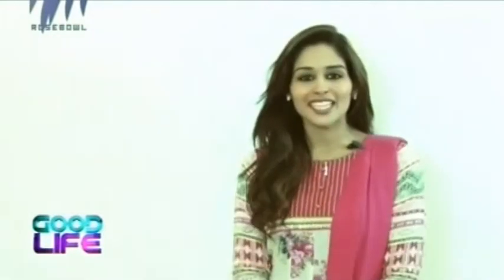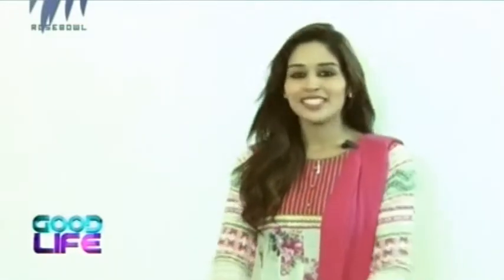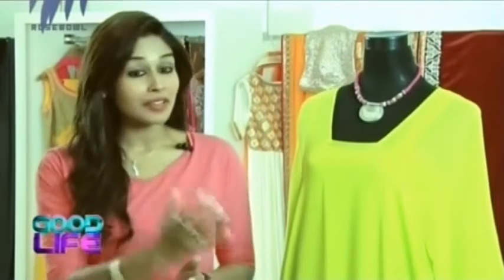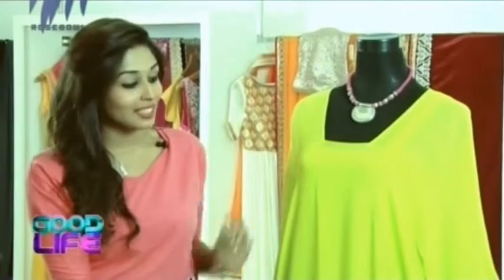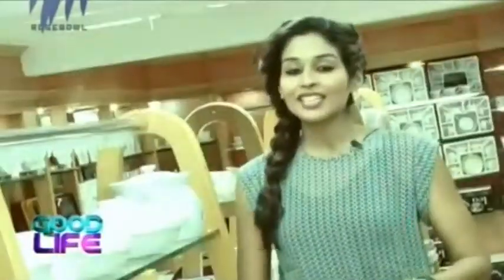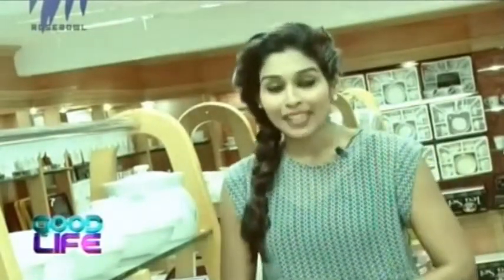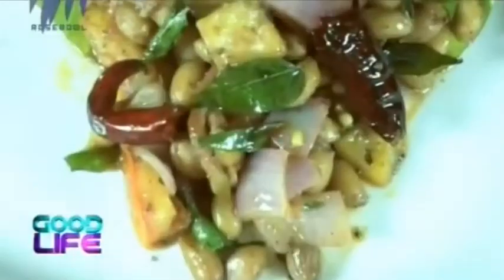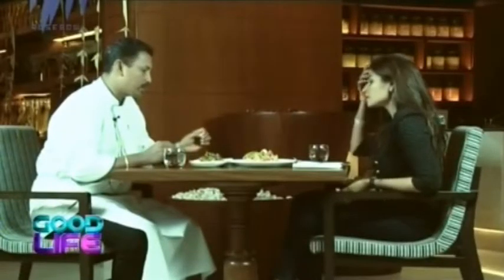Good Life | 10th February 2015 | Highlights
Good Life is a lifestyle show on Rosebowl. The show, through it’s three sections
discusses the latest fashion trends, home décor ideas and food.

Rosebowl is a youth-oriented channel with content focussed on movies, music and lifestyle categories.
The programming includes music of all genres, and Bollywood and Hollywood films. The tagline of the channel is 'Open your Mind'